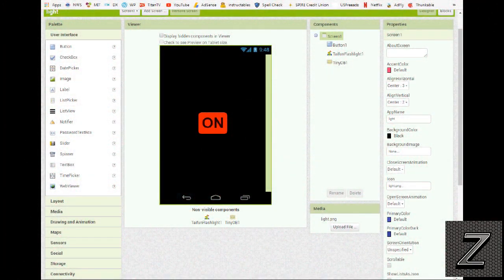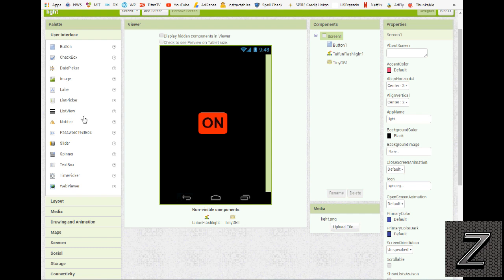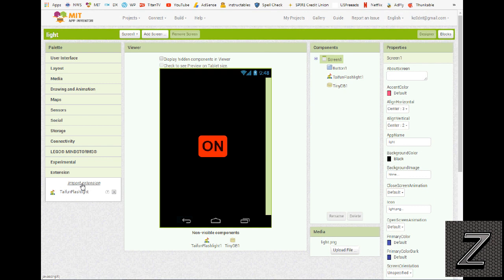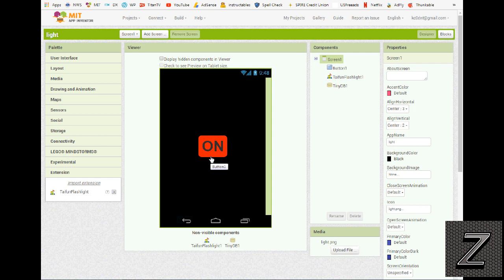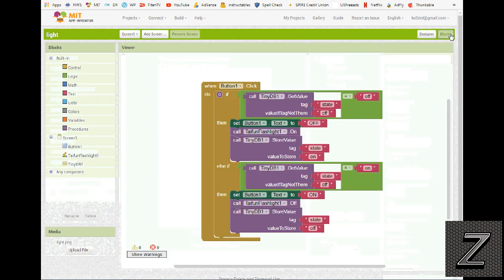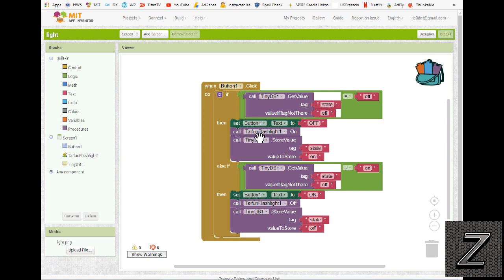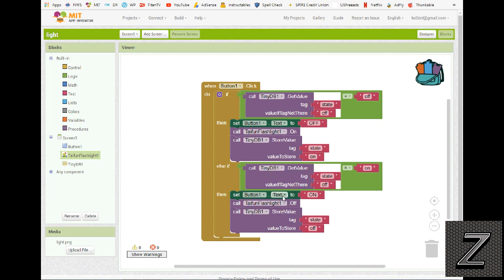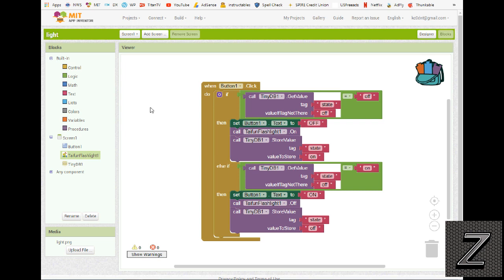How to control your phone's light (flash) with MIT App Inventor 2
In this tutorial I will show you how you can easily control the flash on your phone with MIT App Inventor 2.